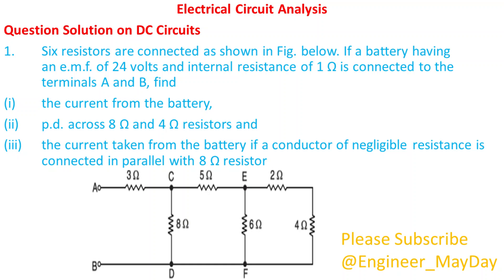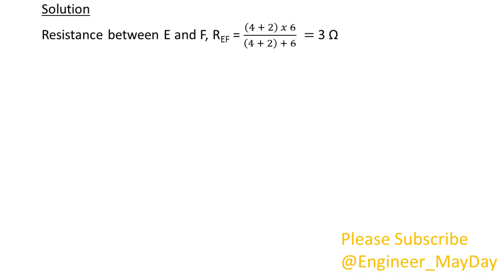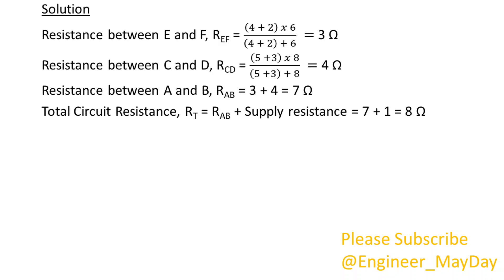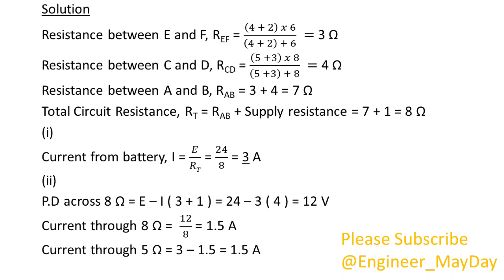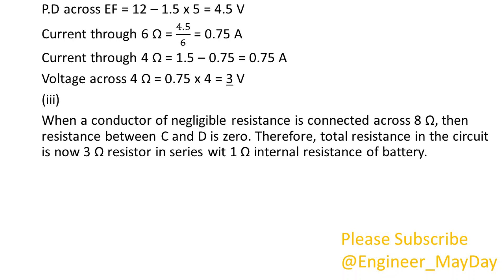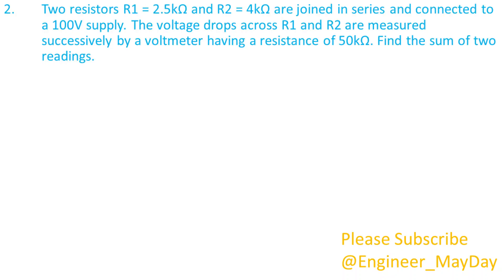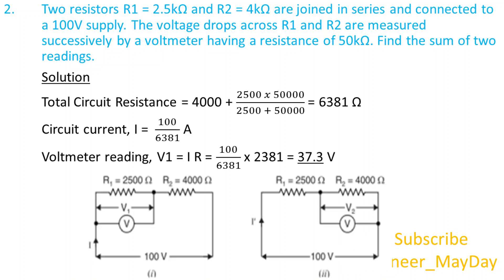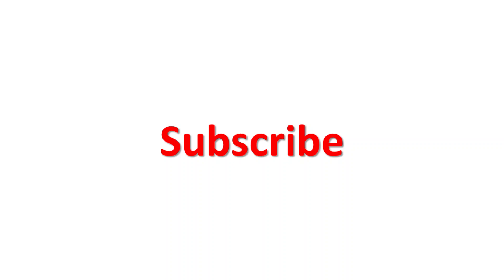Question Solution on DC Circuits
Boost your understanding of DC Circuits with this in-depth problem-solving session! Whether you're preparing for exams or improving your electrical engineering skills, this video covers:

✅ Ohm’s Law & Kirchhoff’s Laws (KVL & KCL)
✅ Series & parallel circuit analysis
✅ Voltage division & current division rules
✅ Power calculations in DC circuits
✅ Solved numerical problems for better clarity